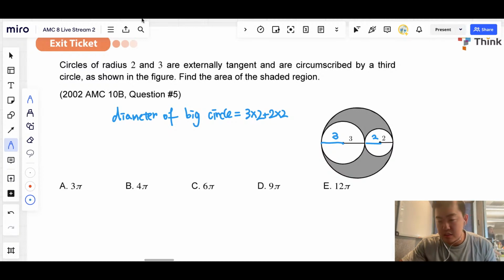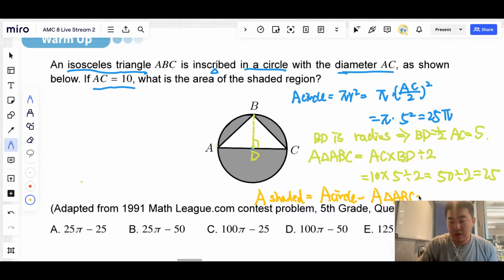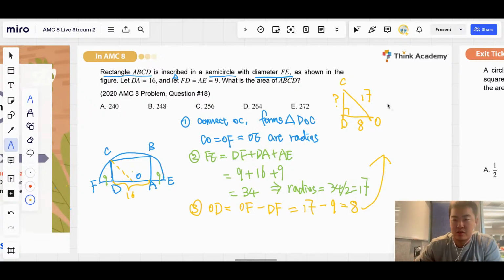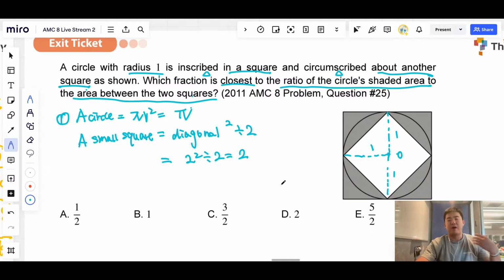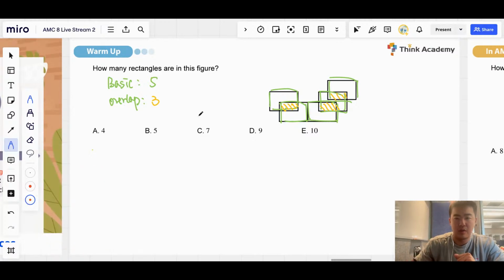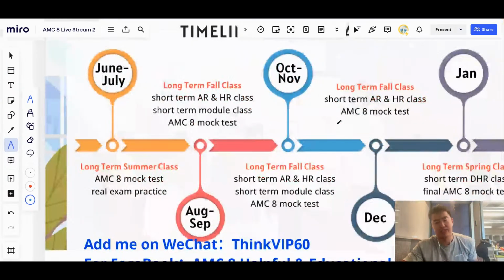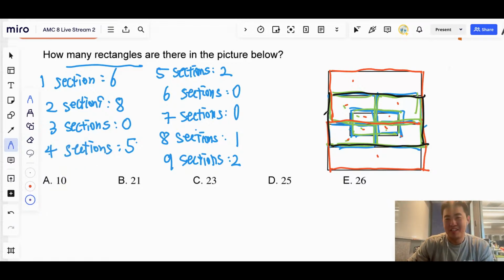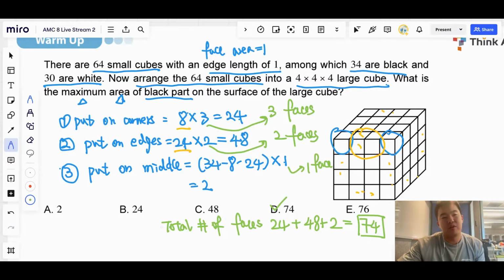AMC 8 Book Geometry Problems Explanation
Let's solve some AMC 8 problems together!